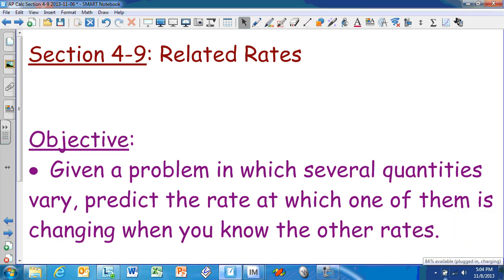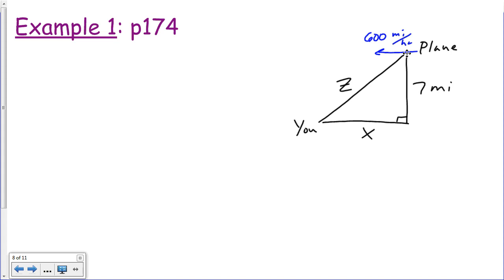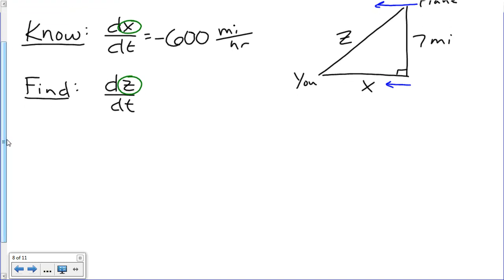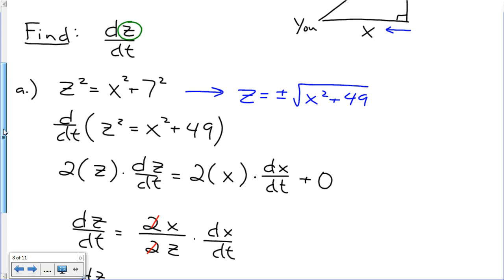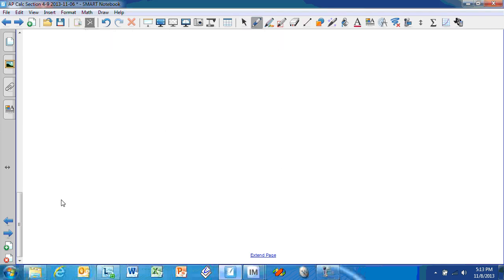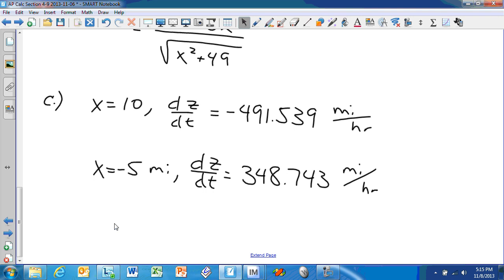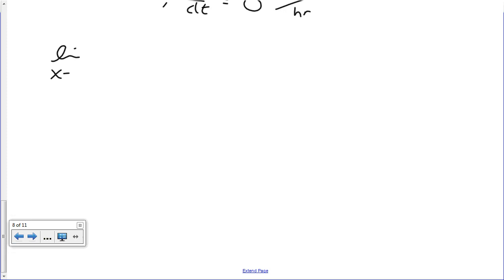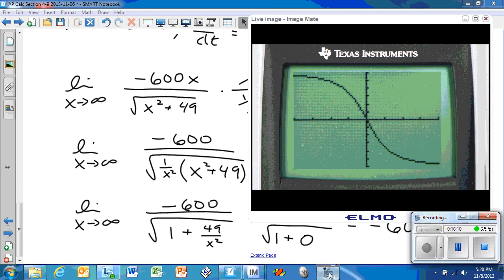AP Calc Section 4-9 part 2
4-9 p176 DO#5,7 TI#6,8